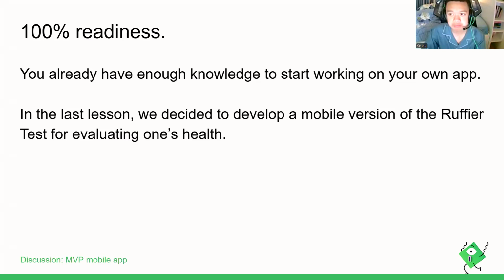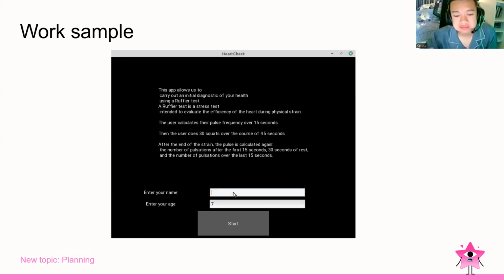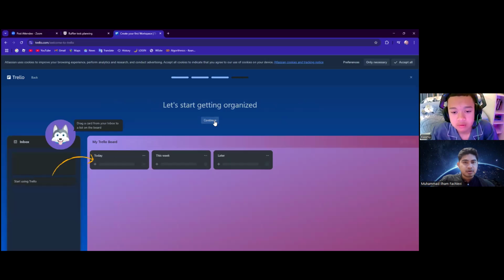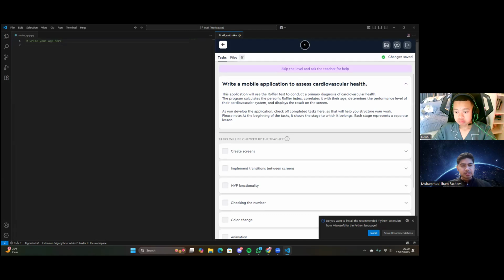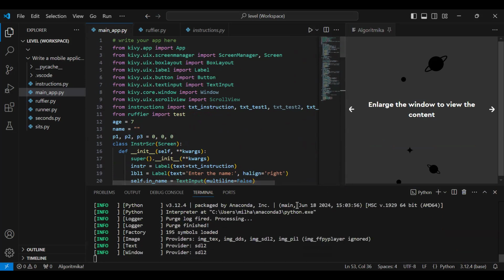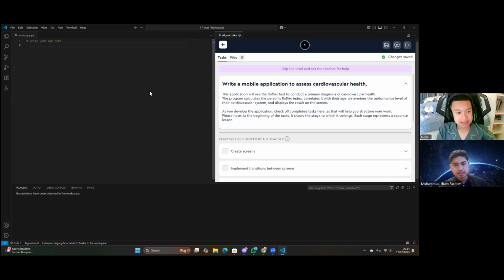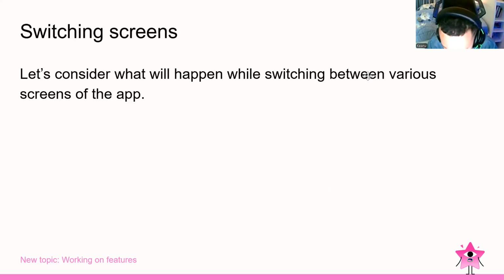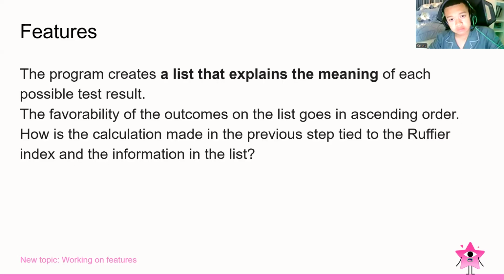Keanu - M2L2. MVP mobile app development Eng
Thu 17/07/25 19:15